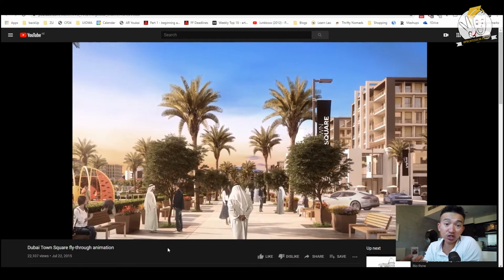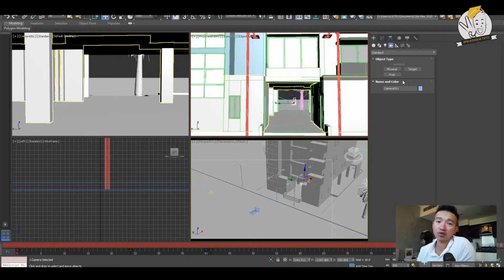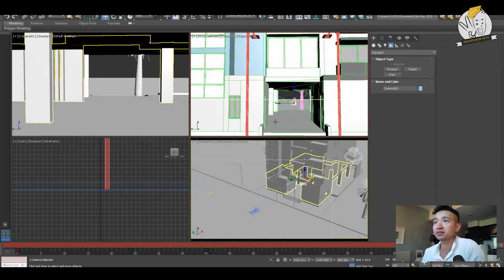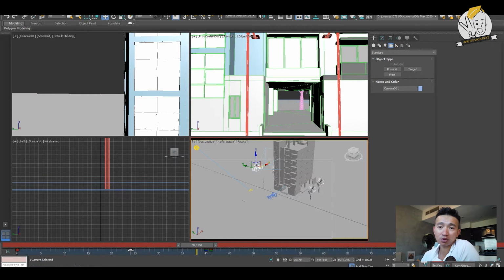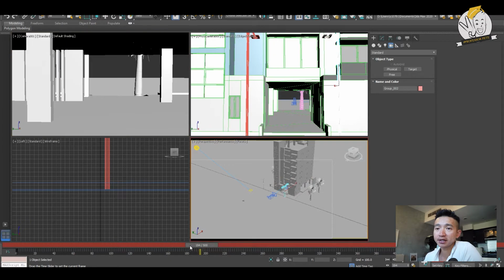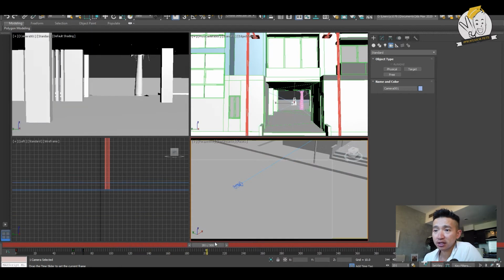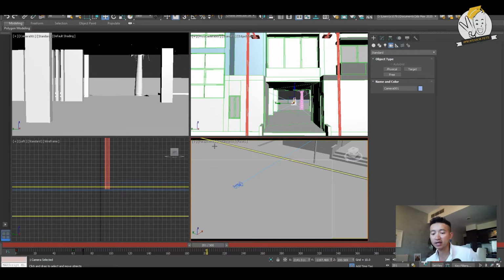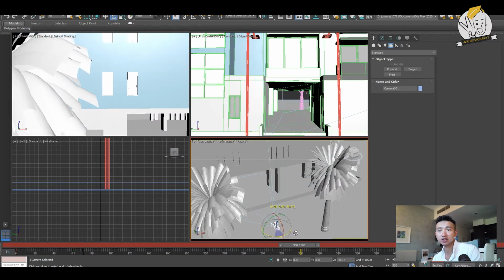Week 15 - Camera Flythru | 477 Lighting and Rendering